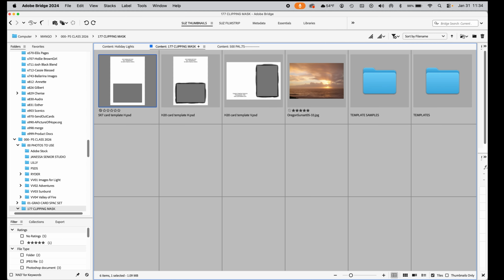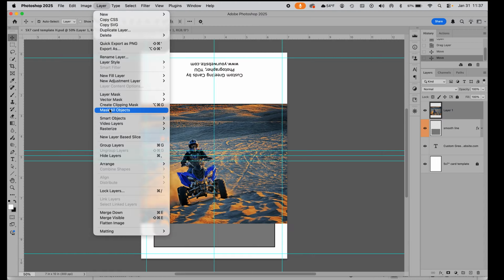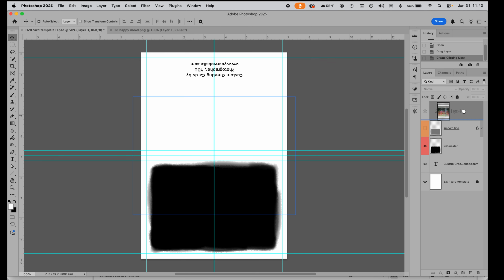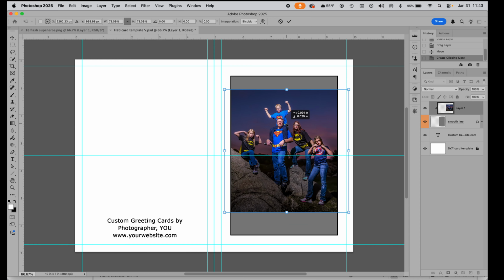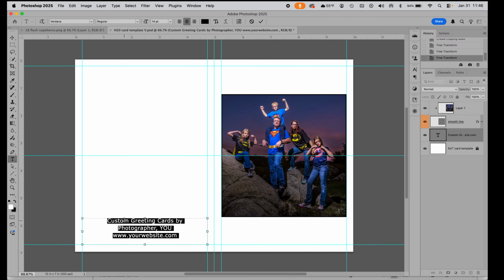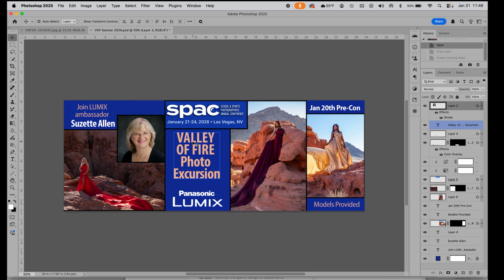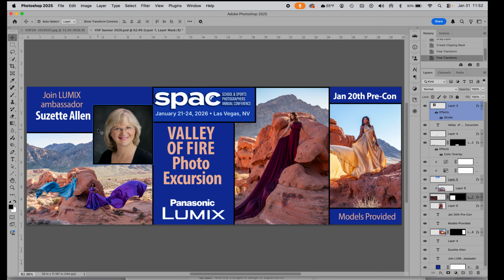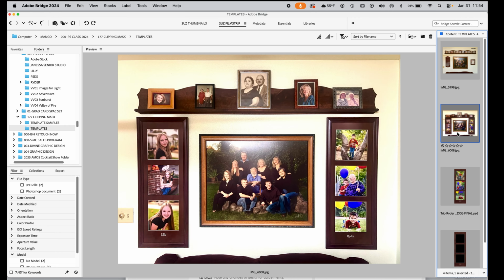Photoshop's "Magic Mask": (clipping mask)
Photoshop’s “Magic Mask” (also known as a clipping mask) might just be the easiest and most powerful masking technique you’ll ever learn — and the best part?
👉 It’s not even a true mask!

In this Visual Voice episode, I’ll show you how to use Photoshop clipping masks to:
• Work faster (seriously — hot second fast)
• Use templates with confidence
• Save massive amounts of time
• Unlock creative design options you may not even realize you have

If traditional masking has ever felt confusing, technical, or intimidating — this is your aha moment.

Clipping masks are simple, flexible, and incredibly powerful once you see how they work.
✨ This is hands-down the easiest mask lesson ever, and it opens the door to:
• Cleaner designs
• More intentional layouts
• Faster workflows
• Greater creative freedom
And yes — this is just the beginning.

If you’re ready to simplify Photoshop, work smarter, and express your visual voice with more confidence — you’re in the right place.

🎨 Creativity before complexity
💡 Clarity creates confidence